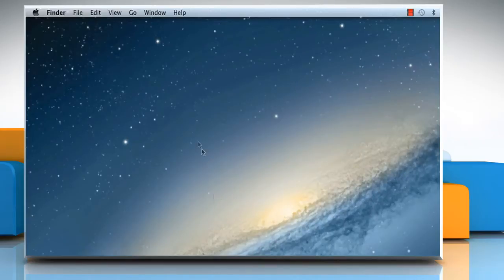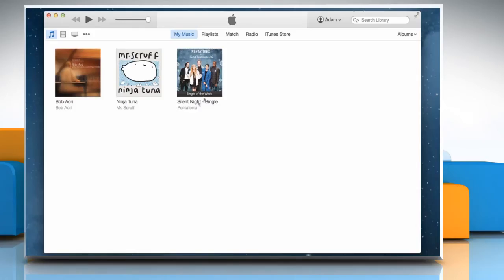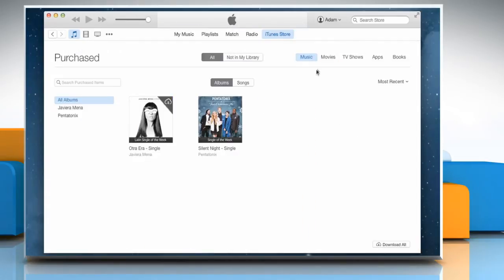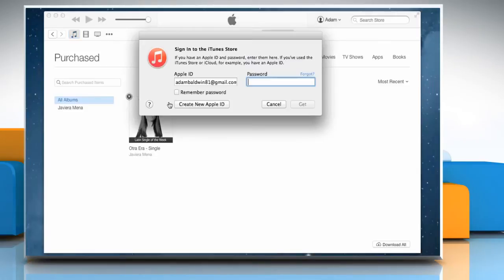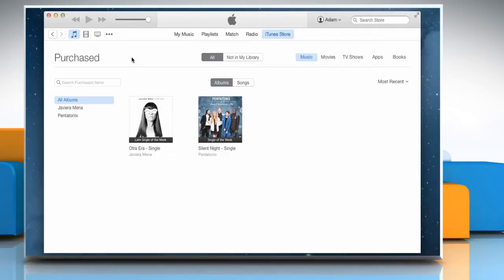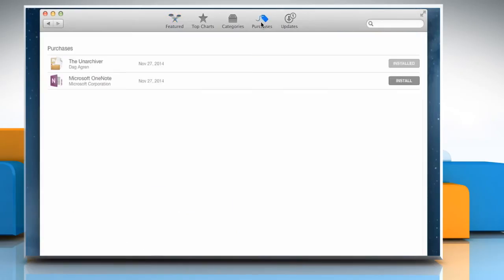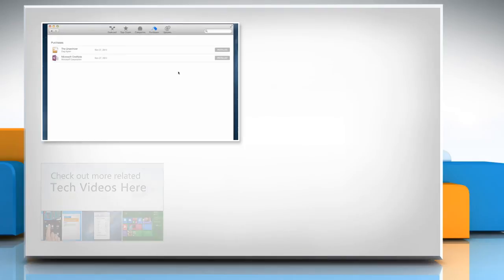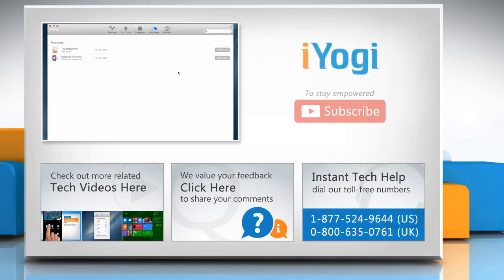How to download past purchases from iTunes® Store and Mac® App Store :Tutorial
Do you want to access and download your past purchases from the iTunes® Store and Mac® App Store? Get to know about easy steps to download past purchases from iTunes® Store and Mac® App Store by watching this video.